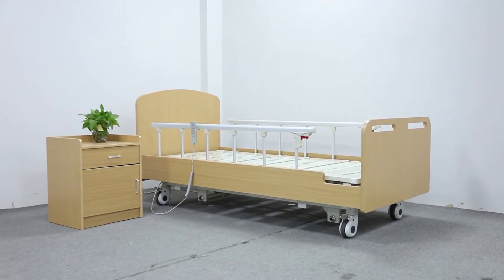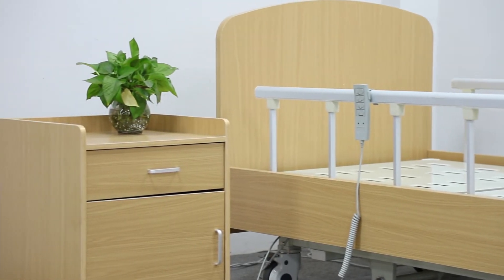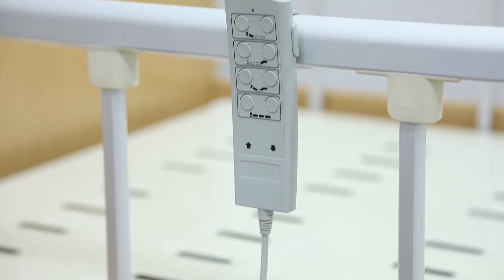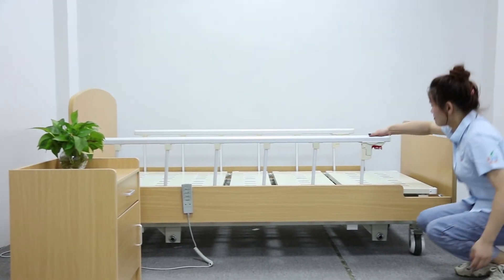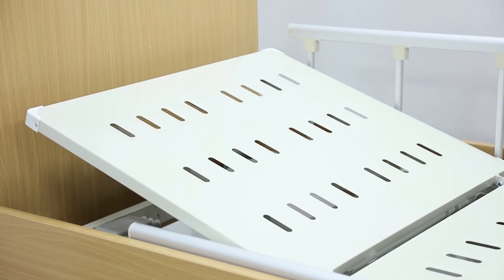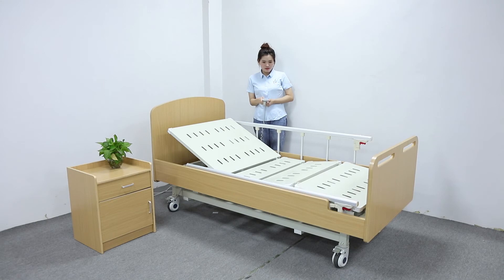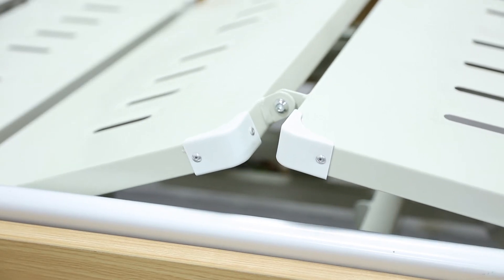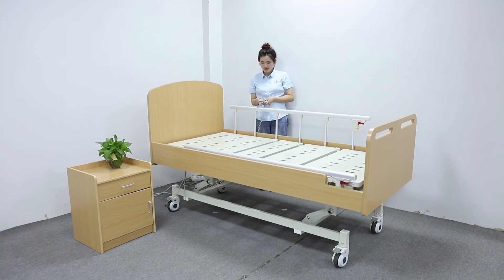Guangdong Bossay Medical Appliance Co., Ltd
Guangdong Bossay Medical Appliance Co., Ltd | hospital furnitures | hospital bed.